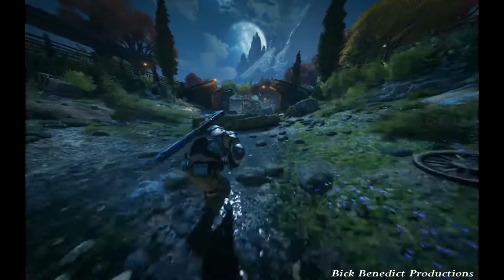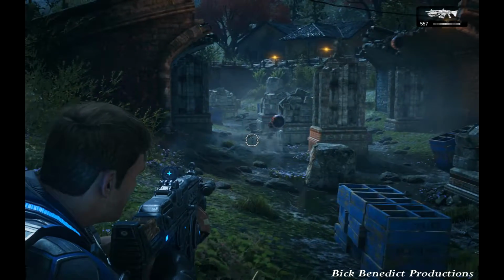Gears of War 4 (PC) | Inconceivable Difficulty Guide/Walkthrough [SOLO] | Act 2-3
VIDEO DESCRIPTION
This is my guide and walkthrough for Gears of War 4 on Inconceivable difficulty!  As mentioned in the title, this walkthrough is of the PC version of Gears of War 4 available on Windows 10.

Please note, that with respect to the aspect ratio, the x-axis does not completely stretch across the screen.  This is a conflict that occurs with Windows games, so I do ask that you please excuse this issue.  Unfortunately, I can do nothing about this conflict between the game's native width and my ability to render it properly in 1920 pixels.